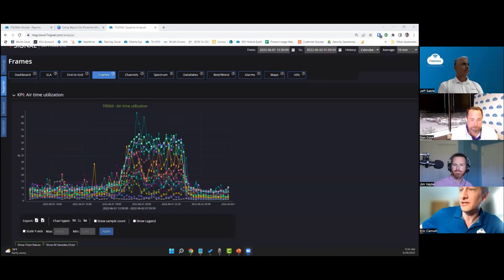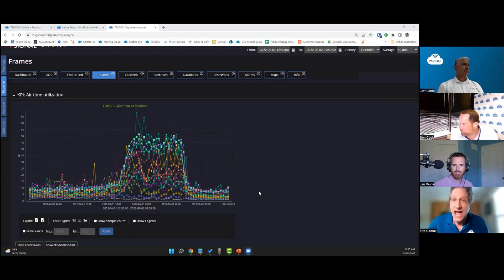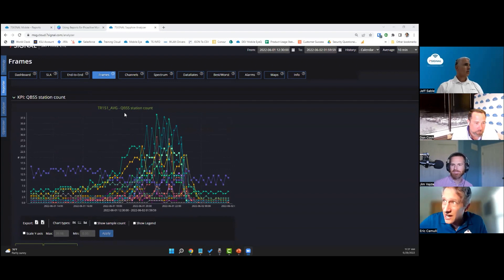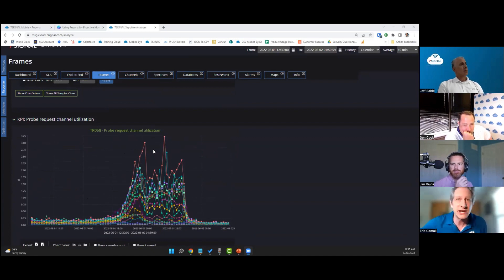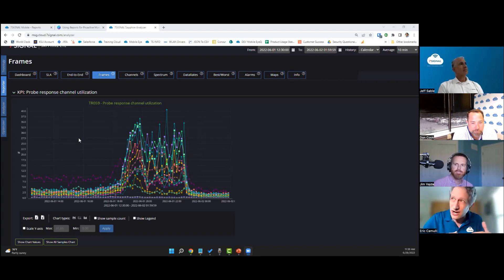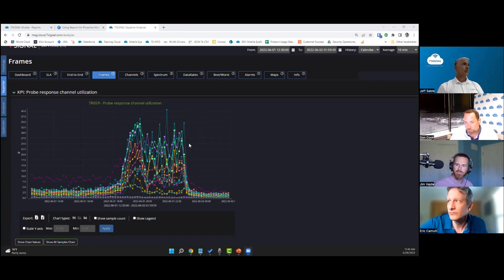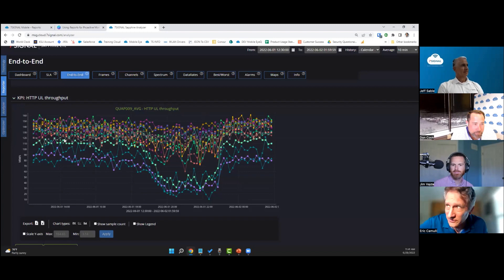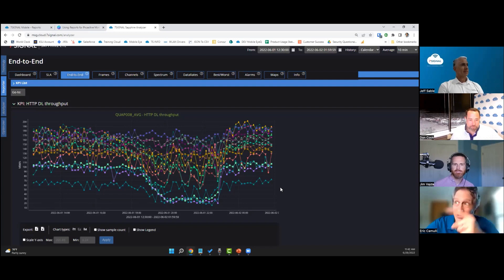Using 7SIGNAL Sapphire Eye to Monitor Stadium & Arena High Density Wi Fi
Curious to see how Sapphire Eye can be used to monitor high density Wi-Fi in your environment?  Don't let bad Wi-Fi interfere with your customer experience!   Use 7SIGANL to find problems before users complain (publicly).